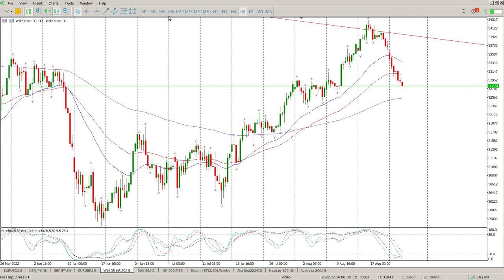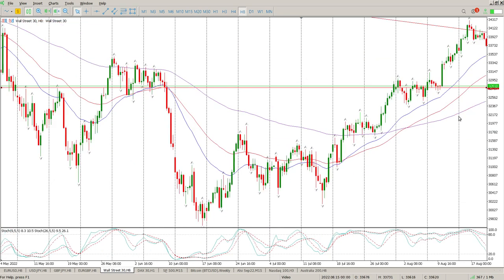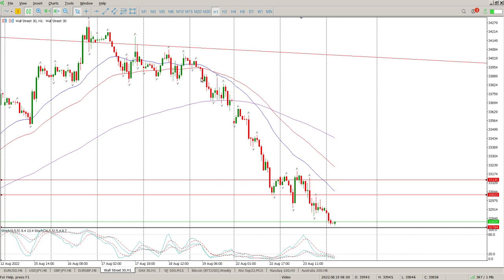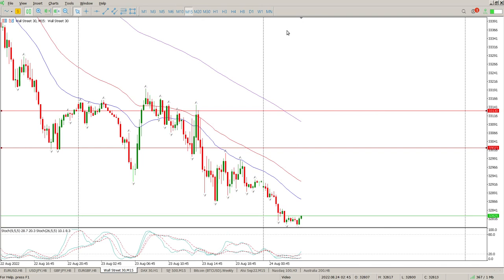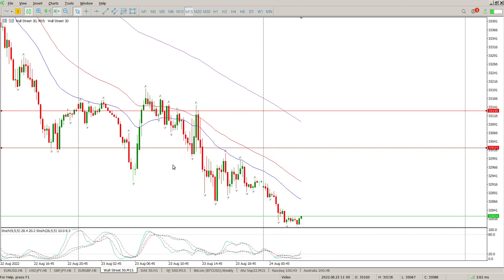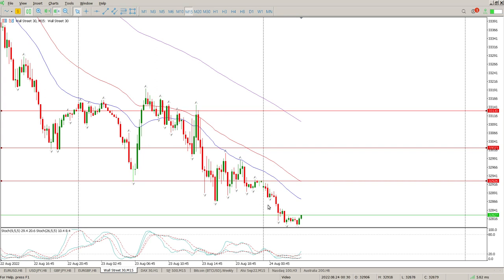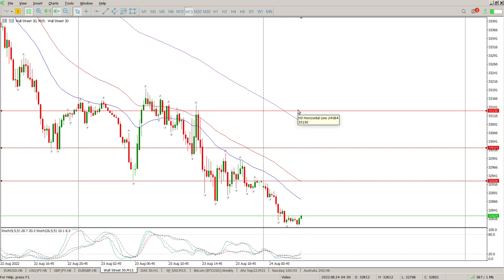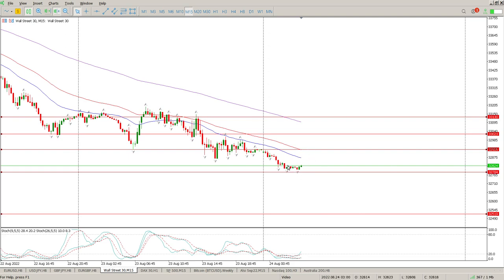Dow Jones Today 24 August 2022 Day Trade Setups and Daily Technical Analysis. Learn to Trade.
Day Trade Setups and Daily Technical Analysis of Dow Jones Today 24 August 2022